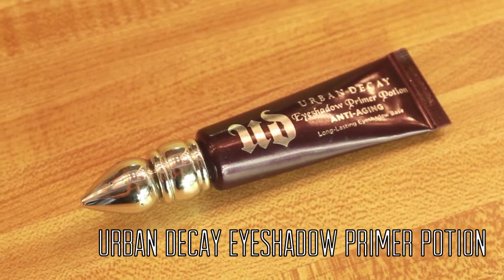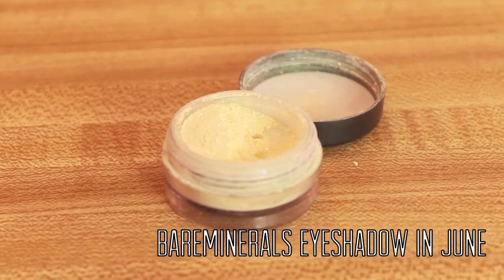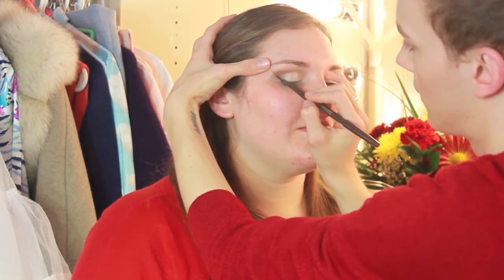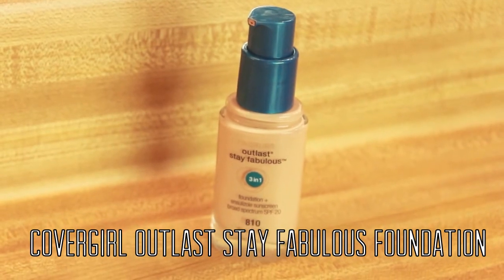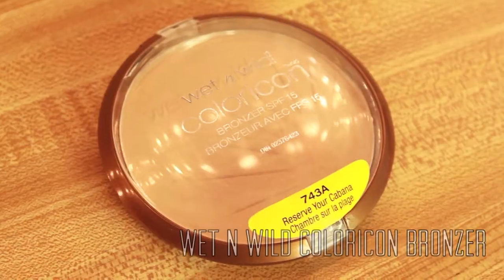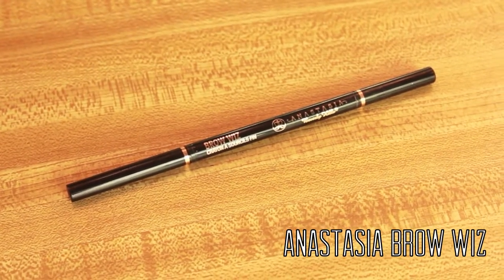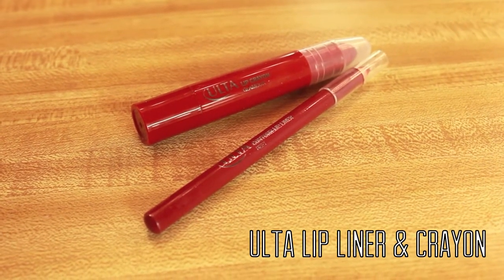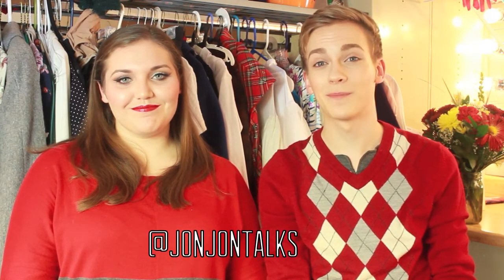50s Inspired Holiday Party Look :: Makeup Tutorial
Here's my take on a 50's inspired holiday party look! Hope you all enjoy the tutorial, send me pics on instagram if you try it out! :)

Products Used:

Ulta Contour Lip Liner in Beet
Ulta Lip Crayon in Glamour